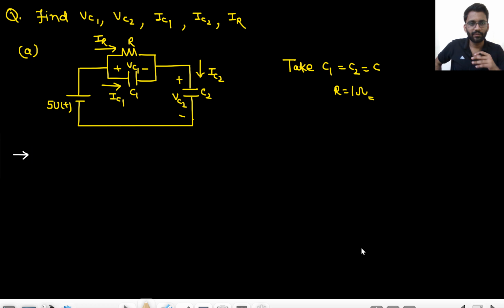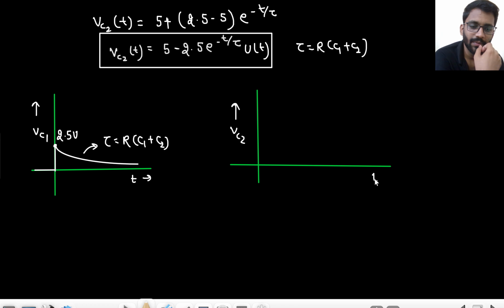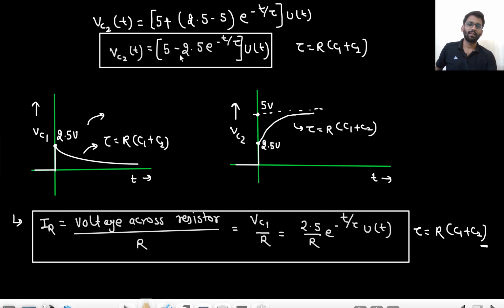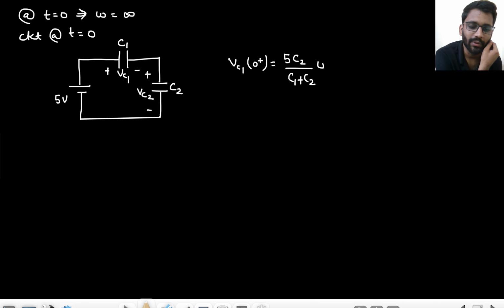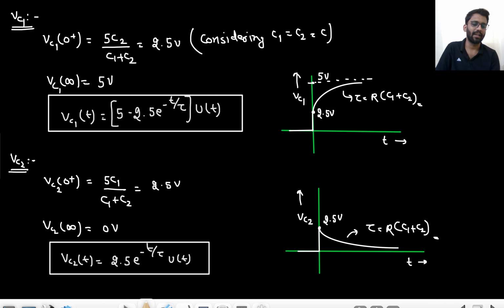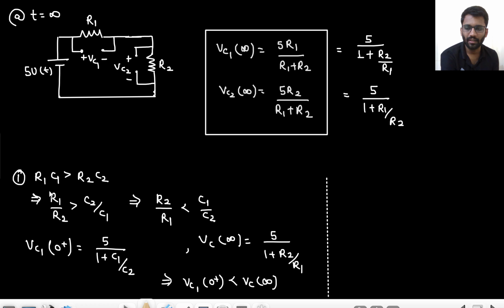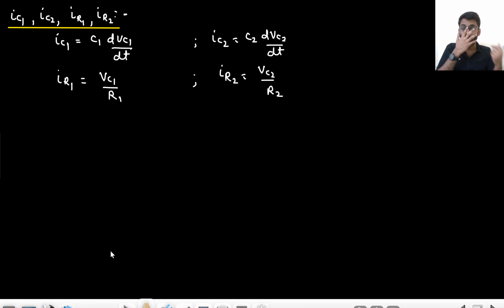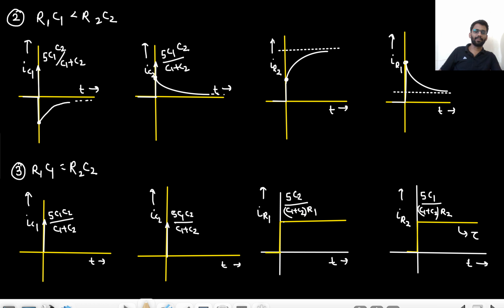Conceptual Examples of RC Circuits || Network Analysis || GATE 2025-26 || PrepFusion